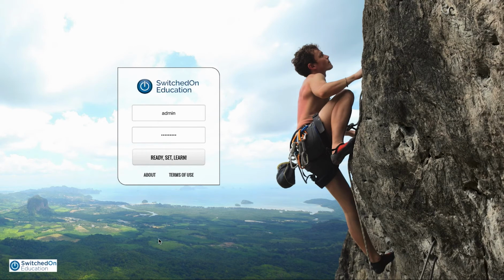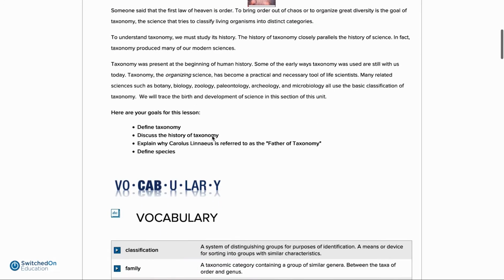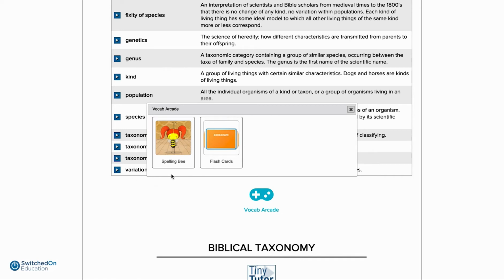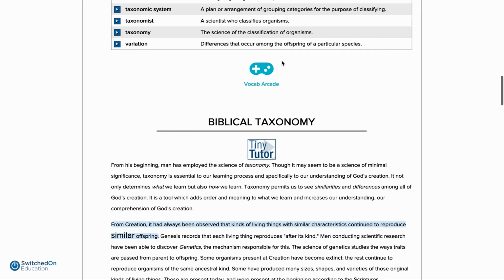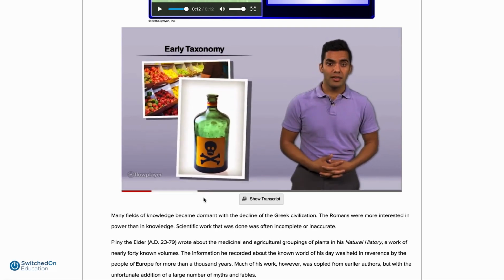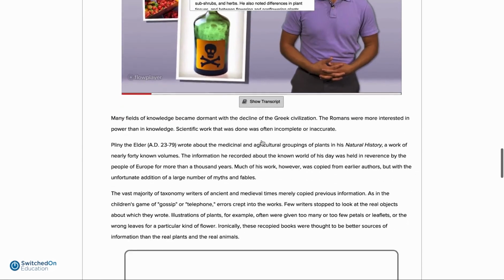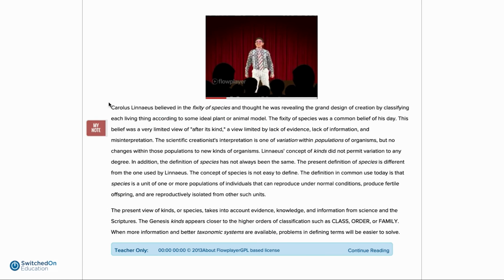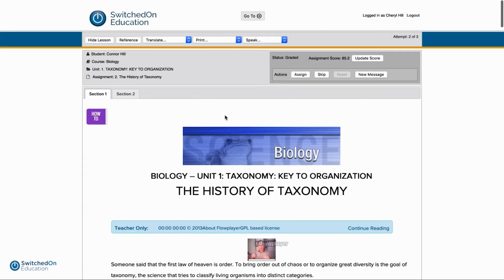Switched On Education Curriculum Demo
Switched On Education has been providing a digital Christian education Curriculum to the UK and internationally since 2011.